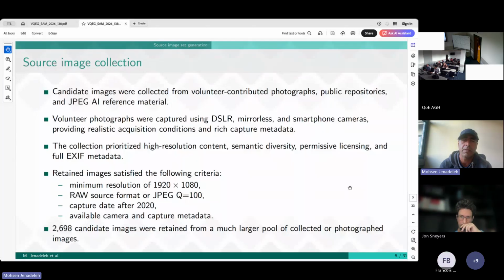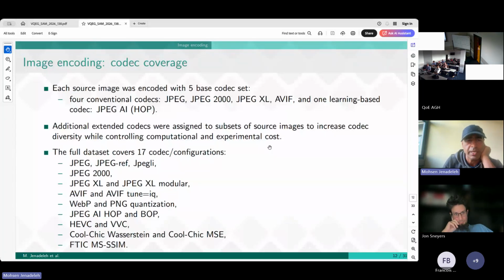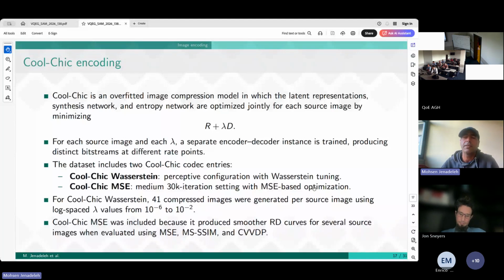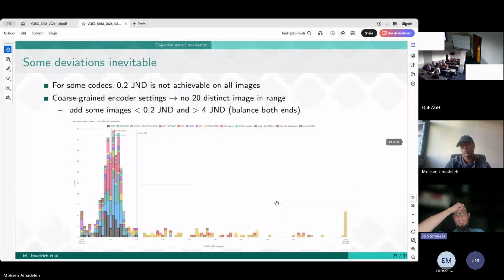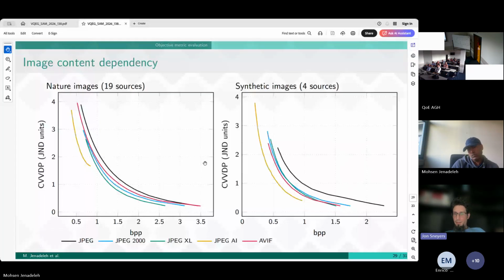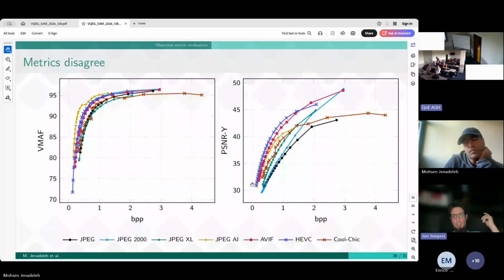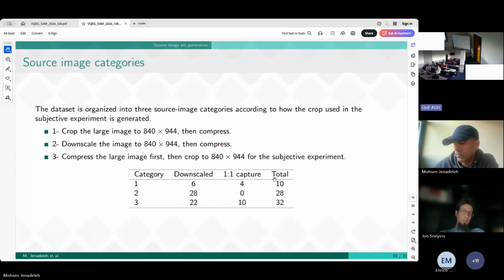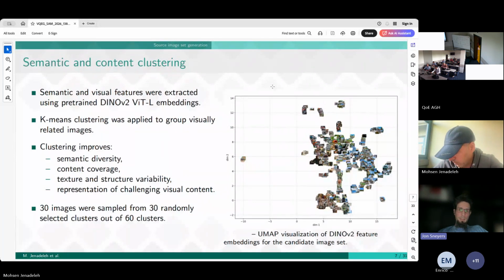VIDEO QUALITY EXPERTS GROUP MEETING MAY 18 – 22 2026, AGH Krakow 20260520 143303UTC Meeting Recordin